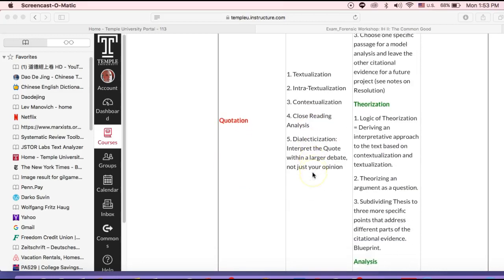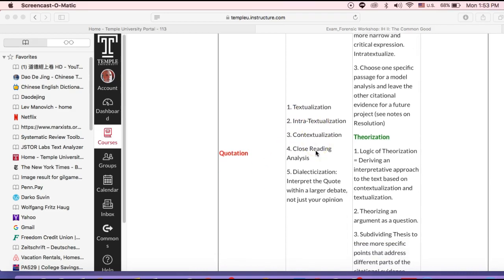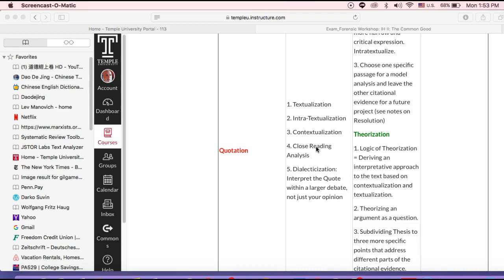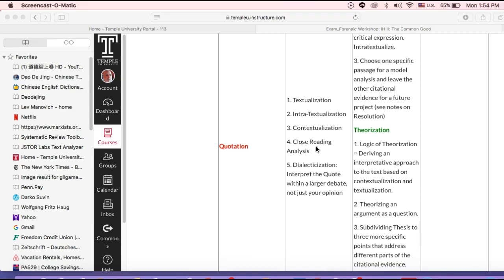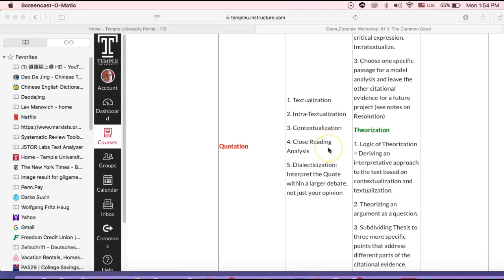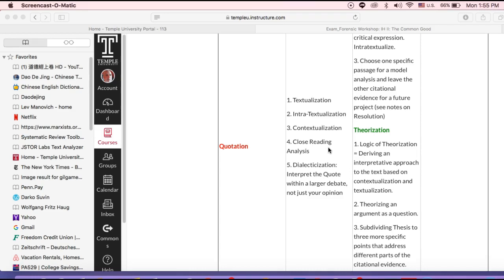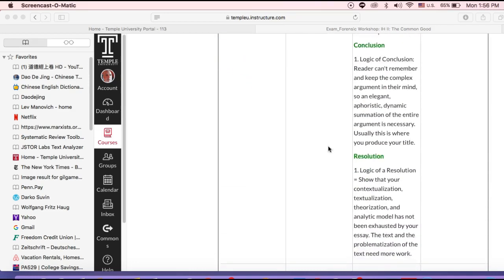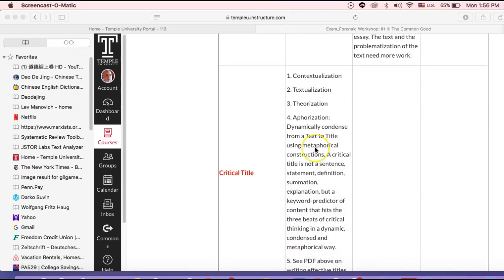Exam 1_Forensics_1.8